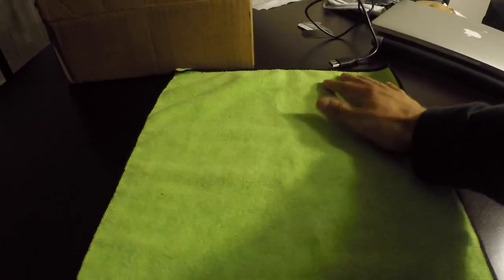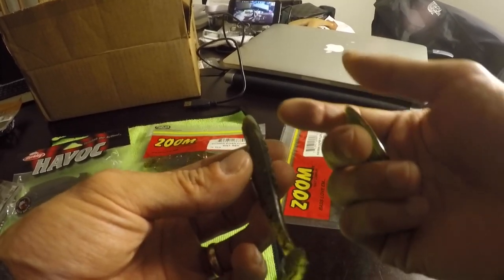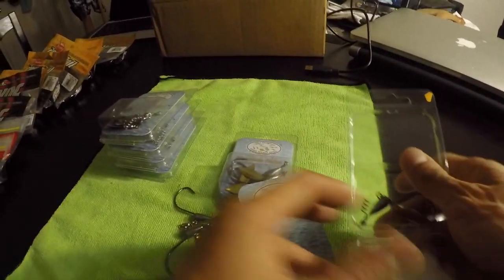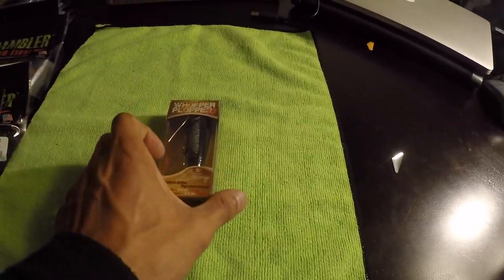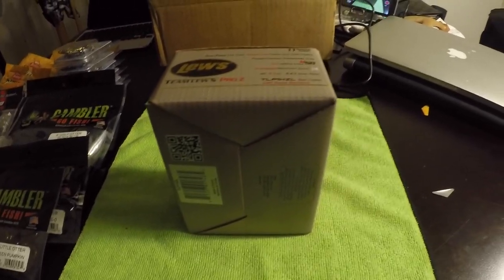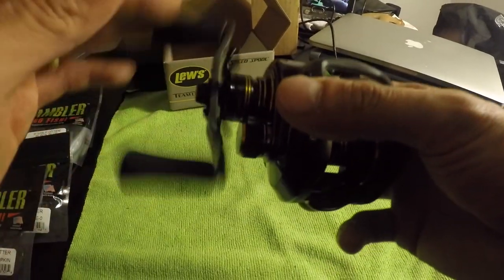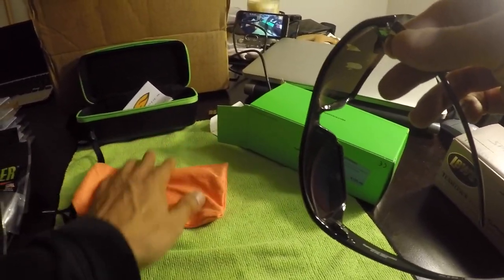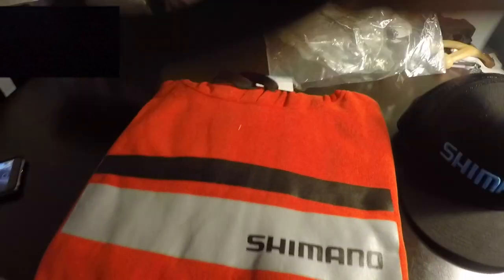$350 Tackle Warehouse Unboxing - 25 Days of Christmas ORDER (Gambler, Zoom, Lews, Smith, Shimano)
Unboxing my order from Tackle Warehouse - 25 Days of Christmas!

The bait monkey got me again!

Items -
Gambler Ugly Otter 4" Black Blue Flake
Gambler Ugly Otter 4" Florida Five-O
Gambler Ugly Otter 4" Green Pumpkin Black Swirl
Gambler Little Otter 3" Black Blue Flake
Gambler Little Otter 3" Florida Five-O
Gambler Little Otter 3" Green Pumpkin
Berkley Havoc Bobby Lane's Grass Pig Grn Pump Wtmln 3.5
Berkley Powerbait Crazy Legs Chigger Black Blue Fleck 4"
Berkley Powerbait Crazy Legs Chigger Green Pumpkin 4"
Berkley 7" Power Worm Plum 13pk
Sling Blade Flutter Gold 1/16 4/0
Sling Blade Flutter Gold 1/4 4/0
Sling Blade Flutter Nickle 1/16 4/0
Whopper Plopper 90 Loon
Swimmin Super Fluke California 420 Jr.
Swimmin Super Fluke Watermelon Red Jr.
Lew's Team Pro Speed Spool Casting Reel TLP1HZL
Lew's Team Pro Speed Spool Casting Reel TLP1SHZL

Periscope - Quickcast

Some really good looking apparel!

Proud CEO of TTF
Trying to Fish?